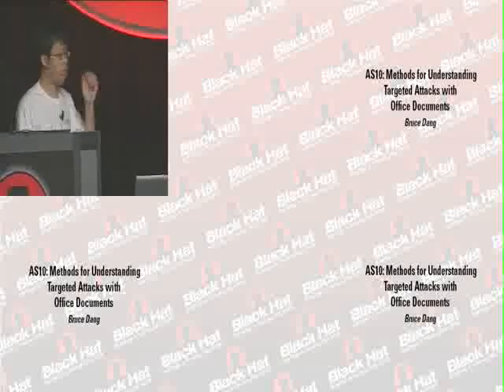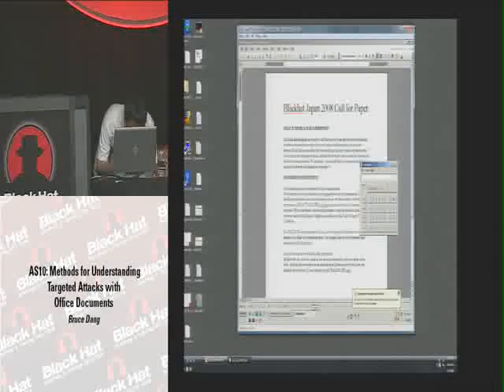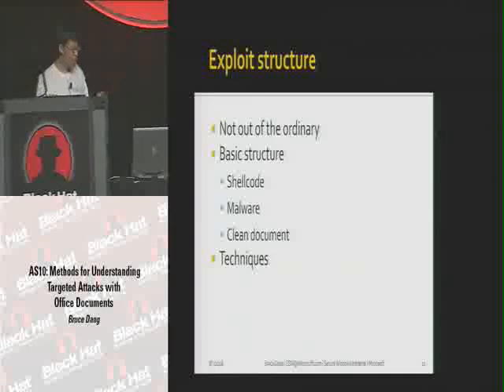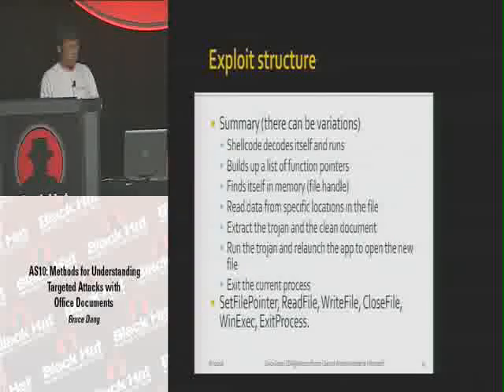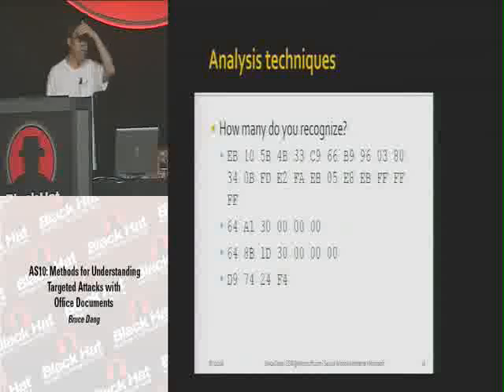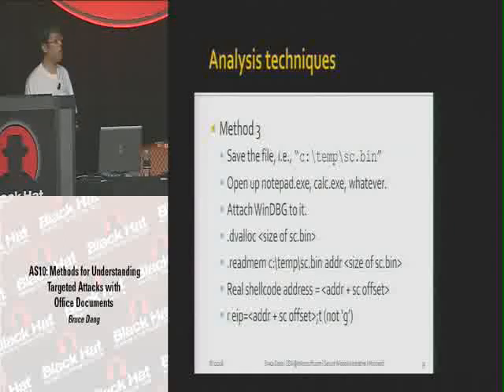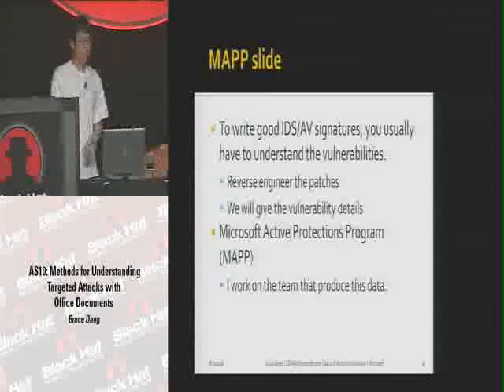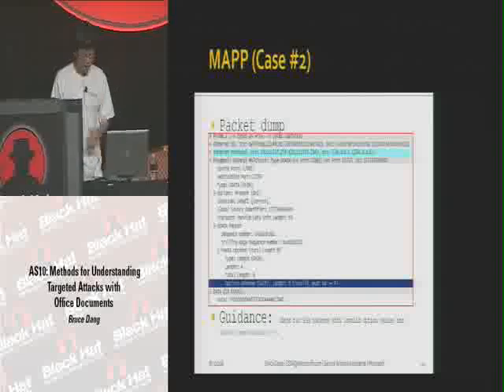Hack-Attacks-Microsoft-Office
Full Video Details: